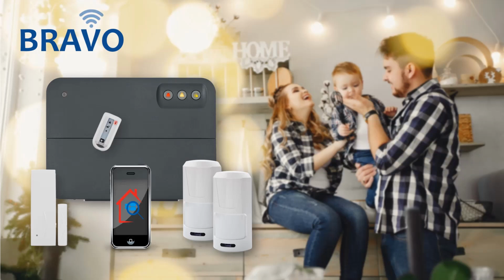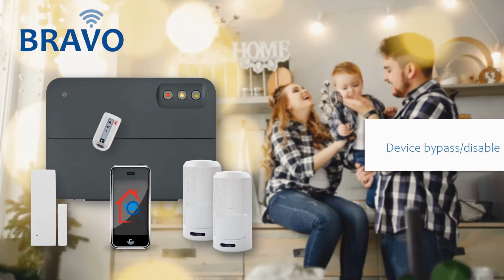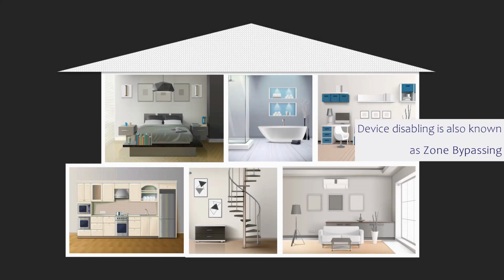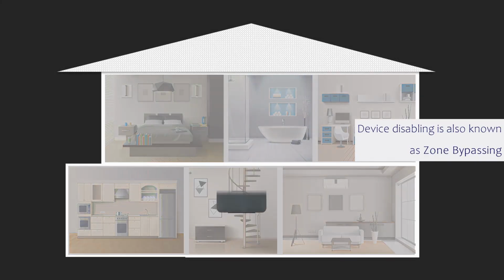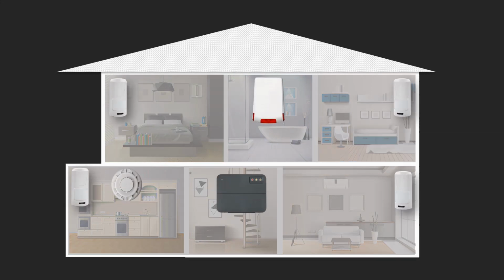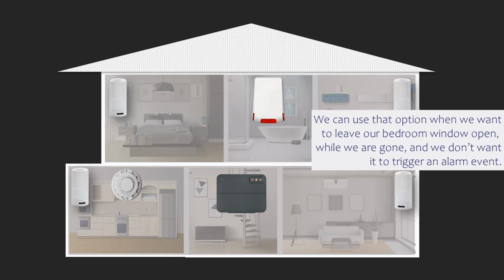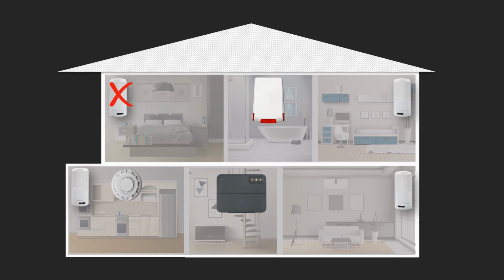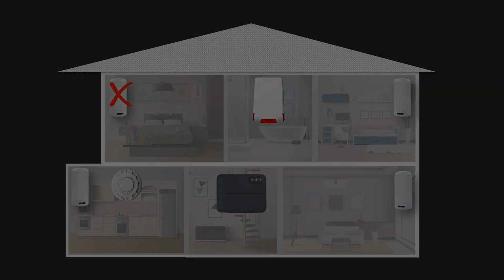Bravo wireless alarm system Part 6- How to delete and disable devices